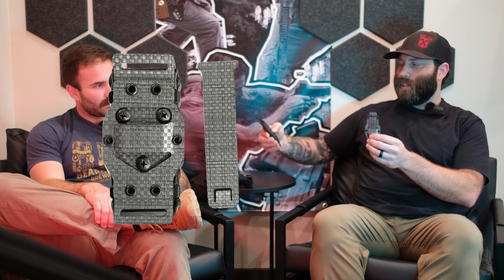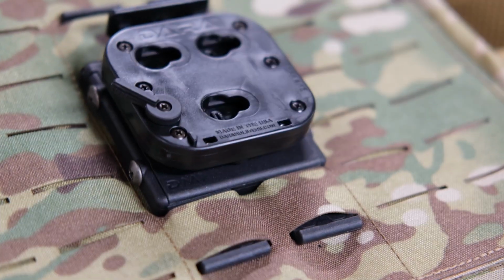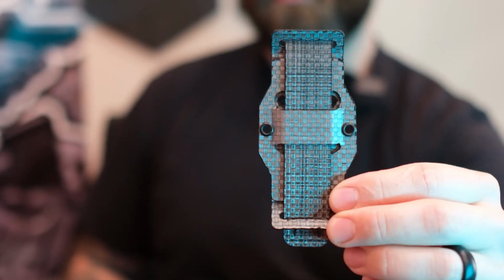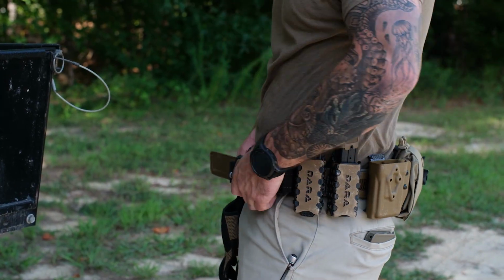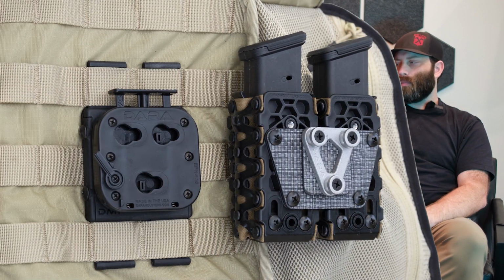Mail Call Monday pt.6 | Q&A w/Jon Dara & Josh Cipra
This Monday we talk about the following topics:
-What is MOLLE? And what we recommend for MOLLE webbing.
-We also address some common misconceptions regarding light bearing holsters.
-We also introduce a NEW product!

Watch and tell us what you think! Have a question, comment or concern? Drop us a line in the comments.